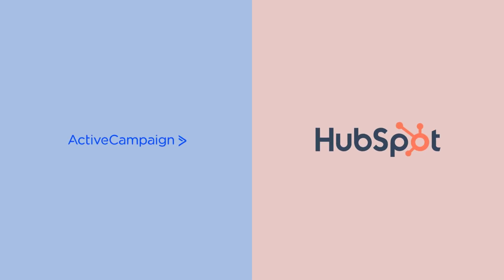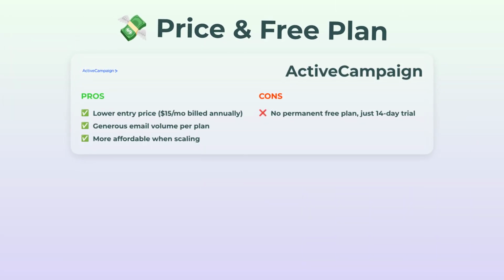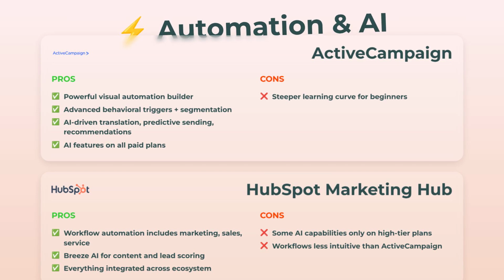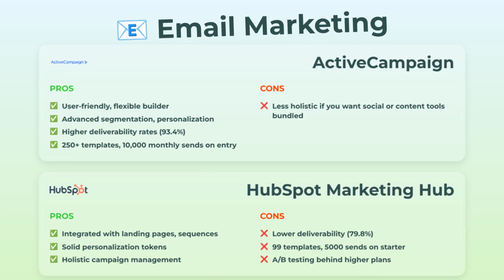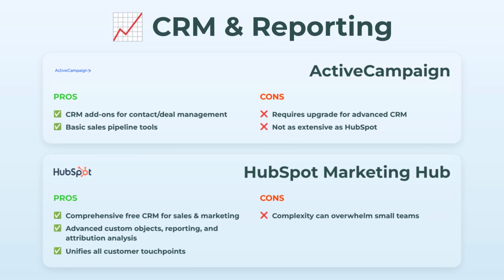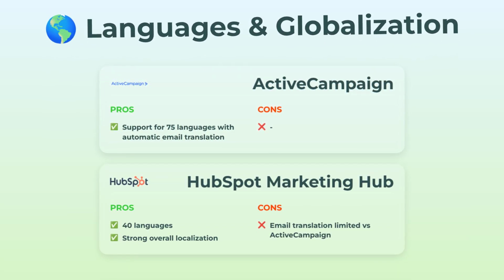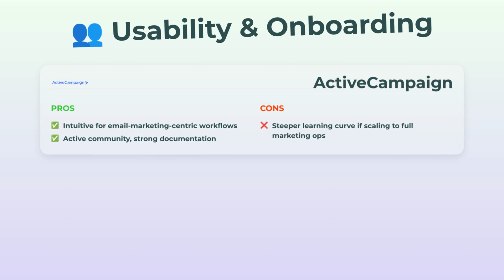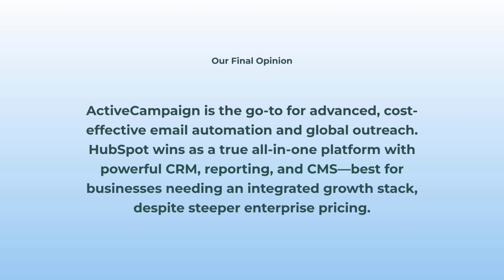ActiveCampaign vs HubSpot Marketing Hub Comparison 2025 | Which Email Automation Platform Is Better?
Wondering whether to choose ActiveCampaign or HubSpot Marketing Hub in 2025? This in-depth tutorial compares both platforms, helping you make the right pick for your marketing needs.

00:00 Introduction
01:20 Pricing Breakdown
03:40 Key Features (Email Automation, CRM, Reporting)
07:10 User Interface & Usability
09:35 Integration Options
12:00 Platform Support (Web, Desktop, Mobile)
14:20 Pros & Cons of ActiveCampaign
16:30 Pros & Cons of HubSpot Marketing Hub
18:45 Which Is Best For Your Business?

We’ll cover automation workflows, campaign analytics, CRM capabilities, integrations, customer support, and more, highlighting differences for various business sizes. Both platforms support web and desktop access; HubSpot offers a robust mobile app as well.